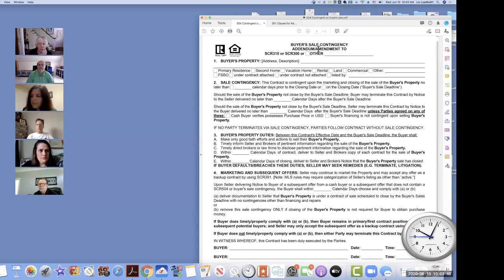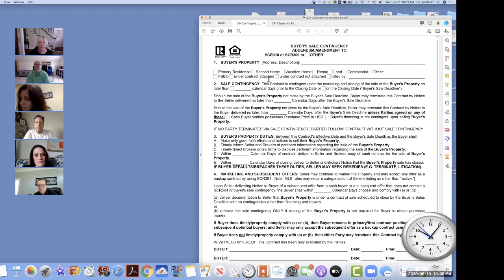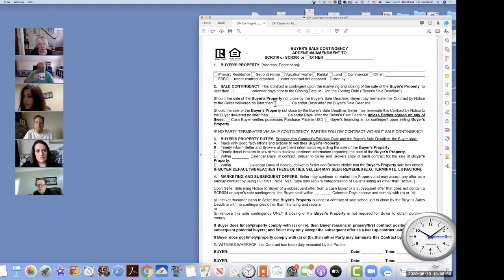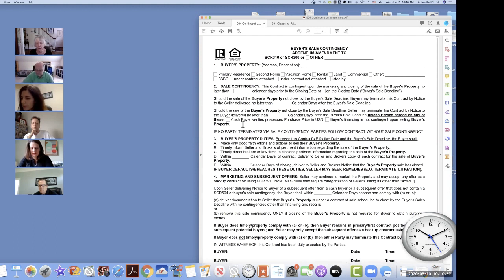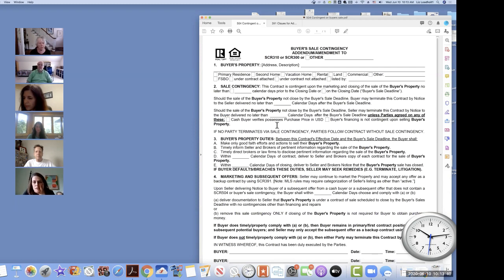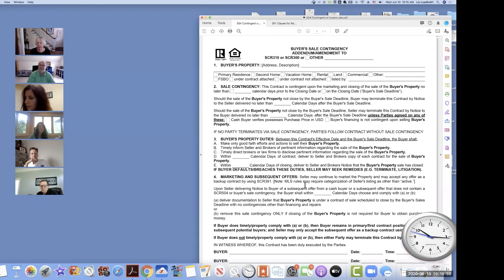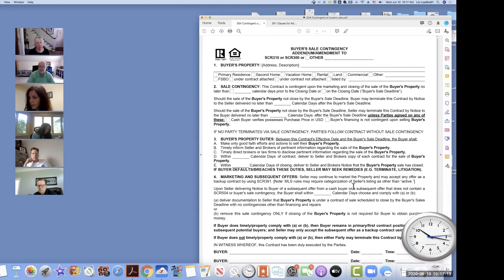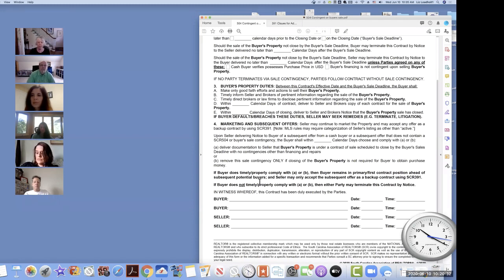Mama Liz explains the SCR 504 - Contingency to sell a property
Mama Liz Loadholt of AgentOwned Realty explains the SCR 504 form. This form is supposed to be used in SC when there is a property to be sold in order to purchase.